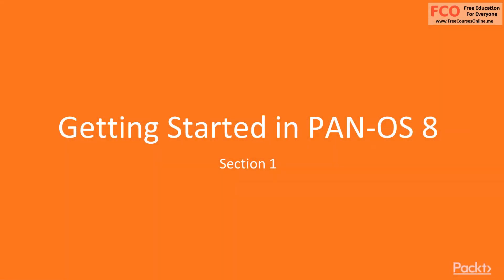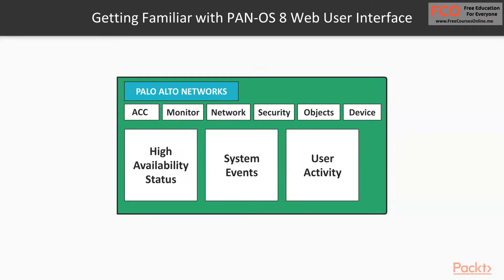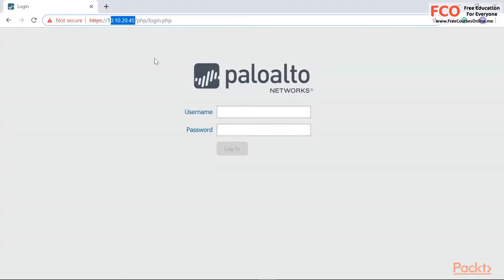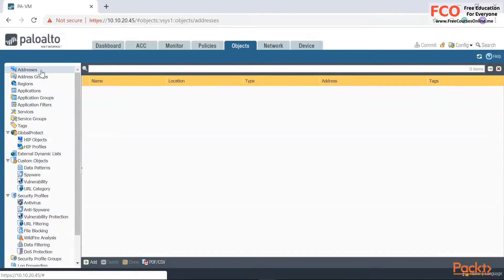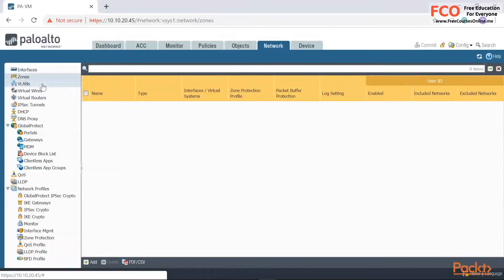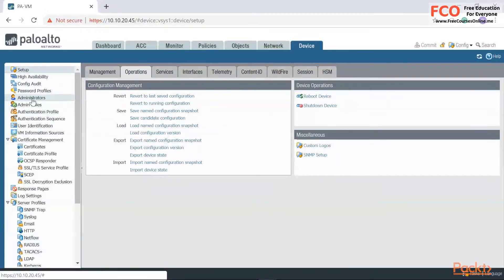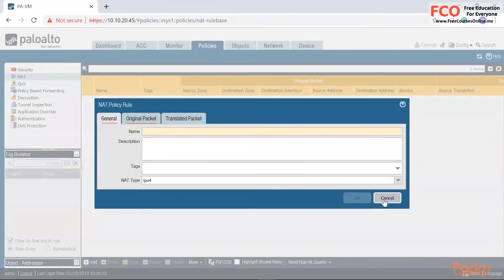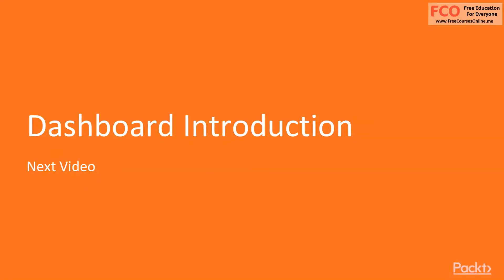Palo Alto Firewall - Welcome to Pan OS 8